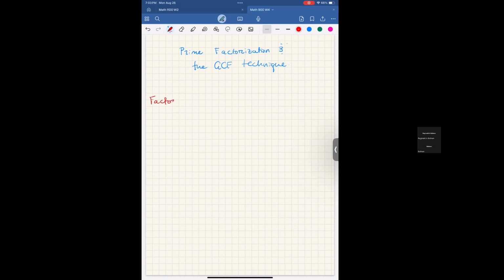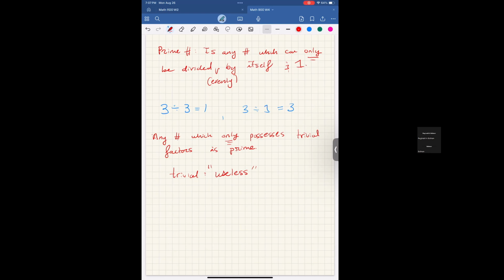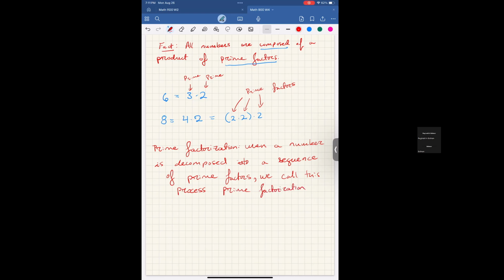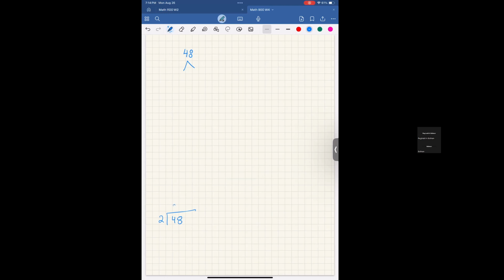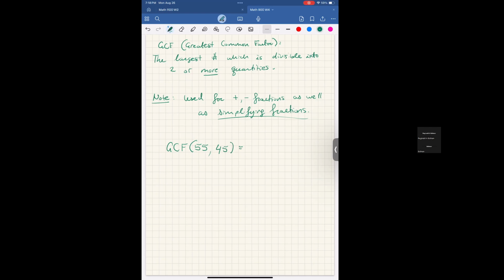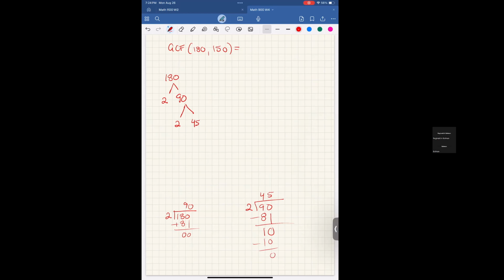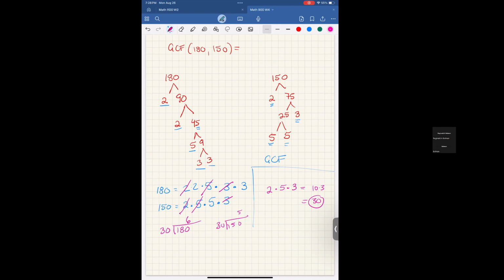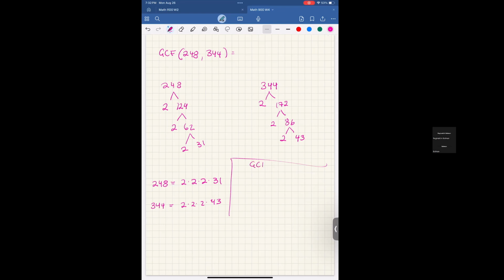Math 900 Factor Tree Diagrams, GCF and Prime Factorization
In this lesson, we discuss how to use factor tree diagrams in order to find the prime factorization of a given number. Next, we discuss how to use the prime factorization of a number to calculate the GCF of two or more numbers.